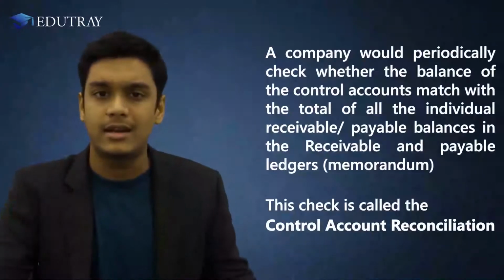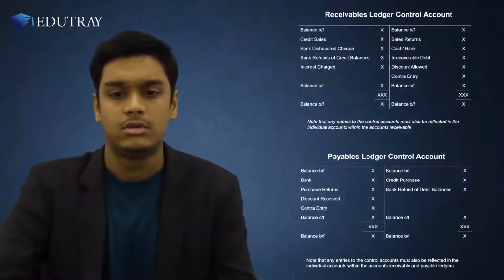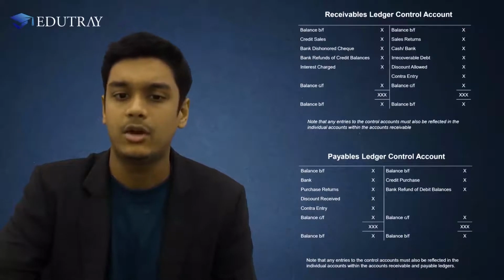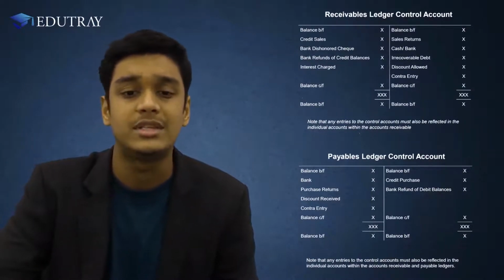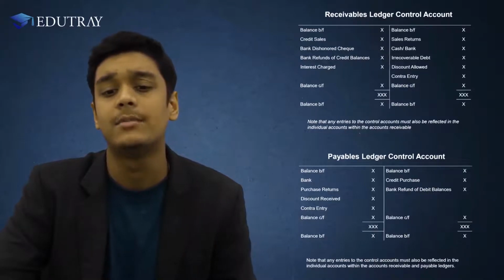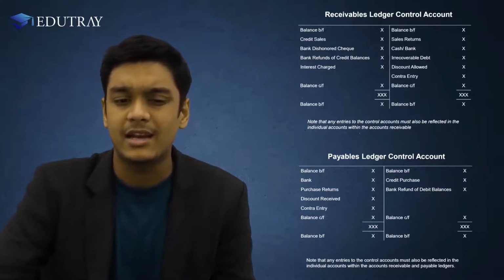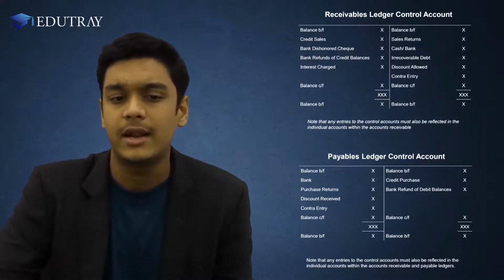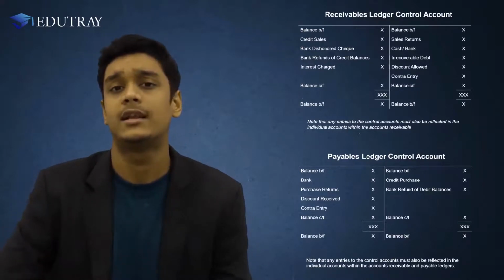Receivables ledger and Payables ledger control account | Financial Accounting | ACCA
Get access to comprehensive on demand recorded lecture videos, expert curated study materials, exam practice questions, mock exams and mock exam discussion videos across the complete Financial Accounting syllabus.

An online learning system for guaranteed success in ACCA KNOWLEDGE LEVEL.